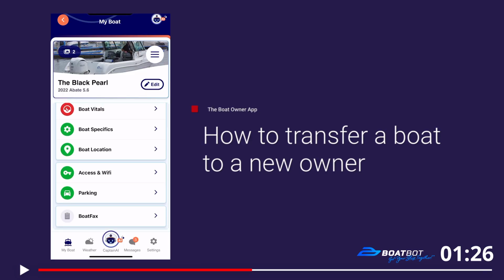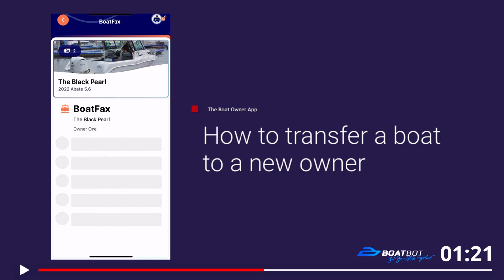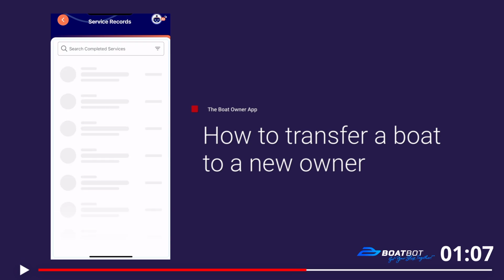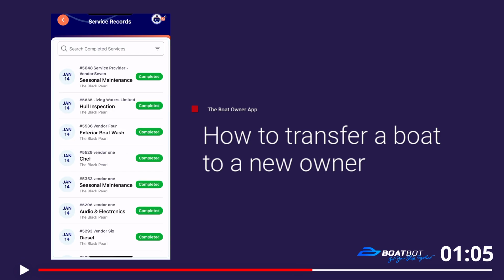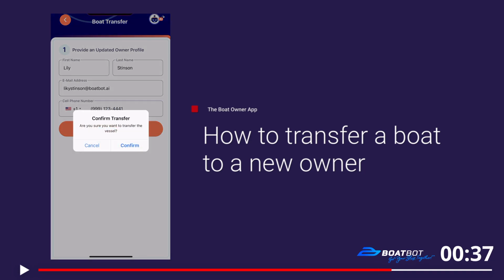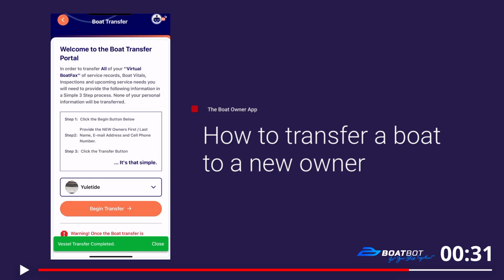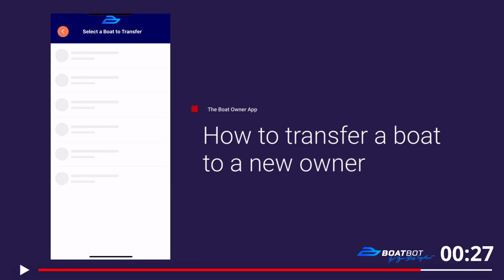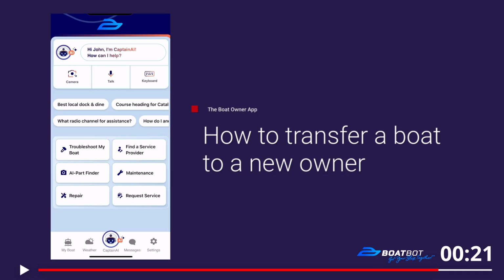How to Transfer a Boat to a New Owner in the Owner App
Ready to transfer your boat to a new owner? This step-by-step guide shows you how to use the BoatBot app to simplify the boat transfer process. From document management to ensuring a smooth ownership change, BoatBot makes transferring your boat hassle-free and efficient. Watch now to get the job done right!